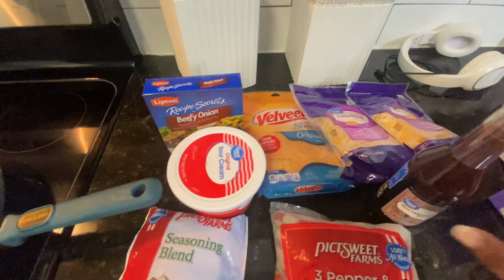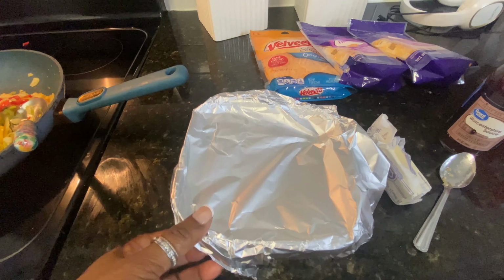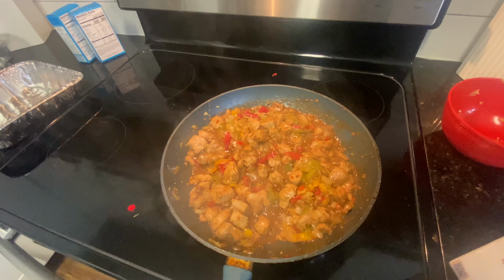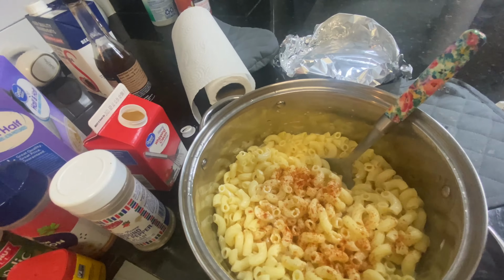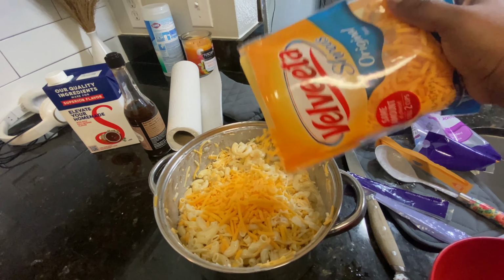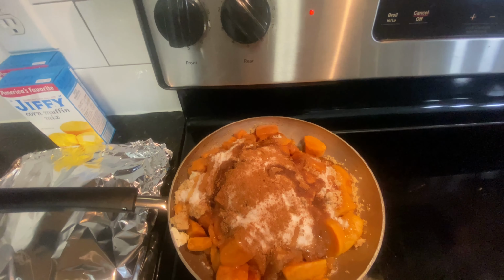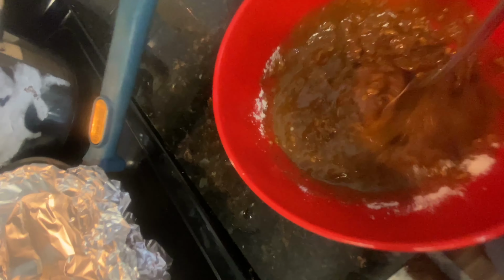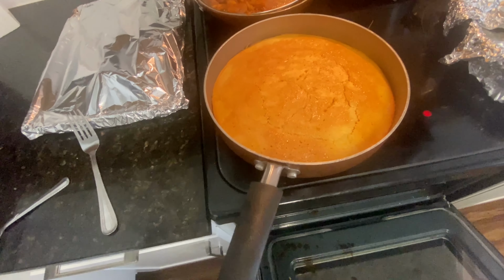Sunday Dinner … Come cook with me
Follow me  NikiNicole

- [x] 🚨

 Follow me on :

Instagram. @ iamnikinicoleb

TikTok : I am NikiNicole B
 Intro/Outro :Willie Moore Jr.

NNB